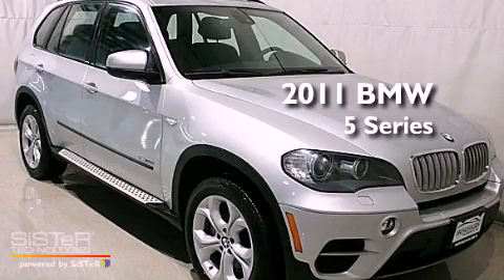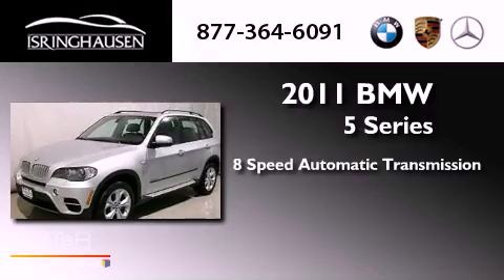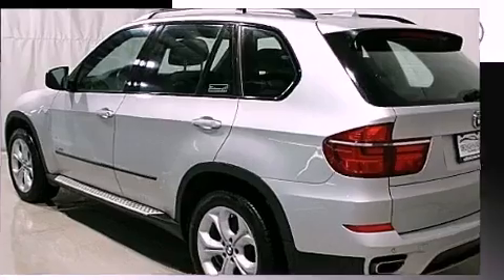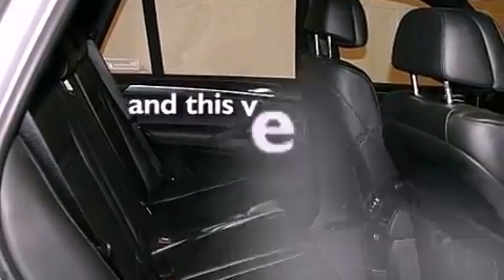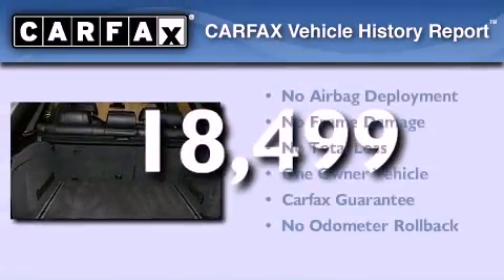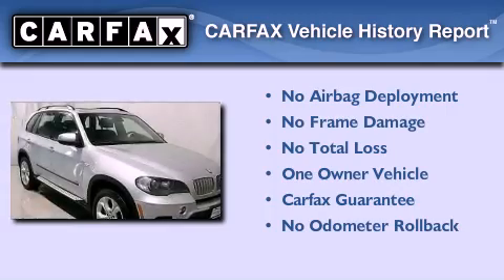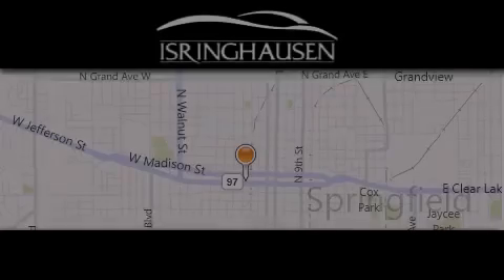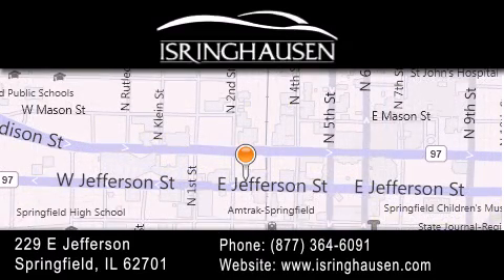2011 BMW 50i Springfield IL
Year : 2011
 Make : BMW
 Model : 50i
 Engine : Gas V8 4.4L/268
 Trans . : Automatic
 Exterior : Titanium Silver Metallic
 Miles : 18,499
 Interior : Black
 Stock : 417644

 Preowned 2011 BMW 50i Springfield IL